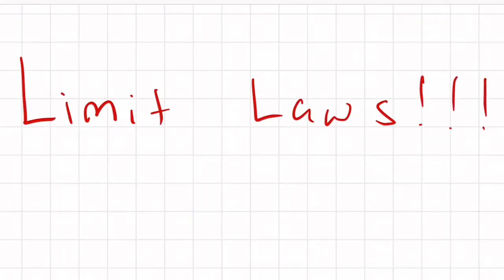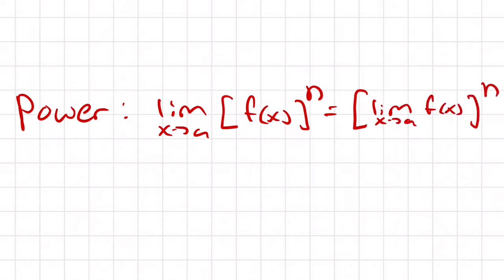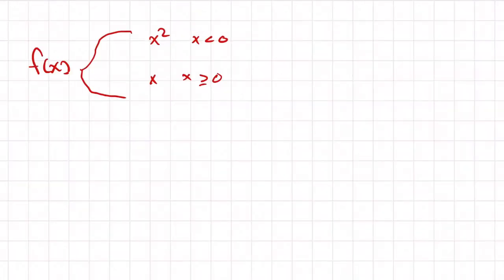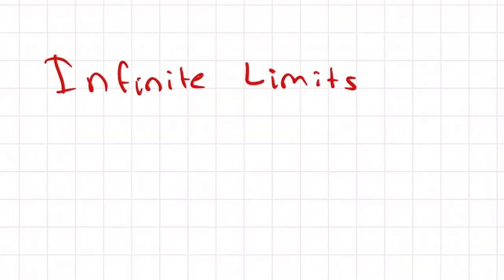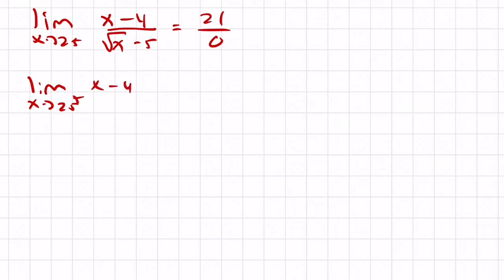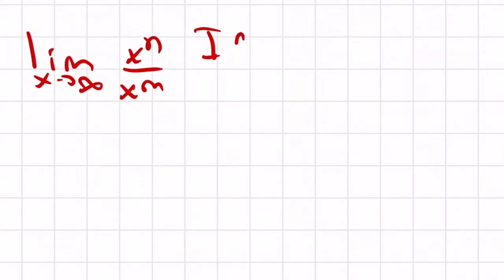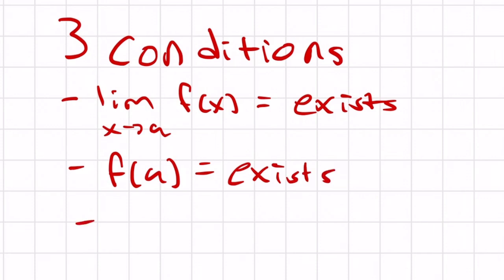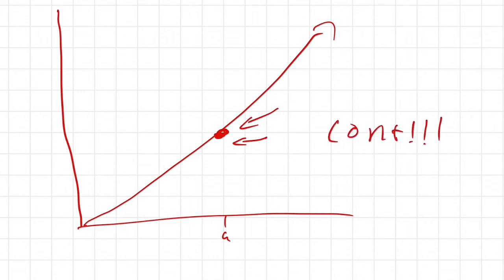AP Calculus AB and BC Cram Video (Limits and continuity)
This video is everything you need to know about limits for the AP Calculus AB/BC exams.